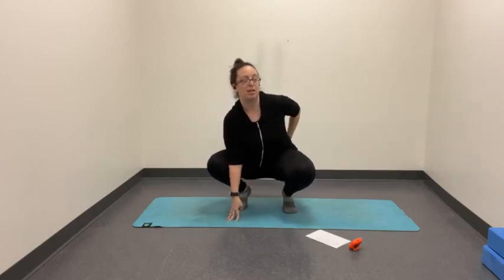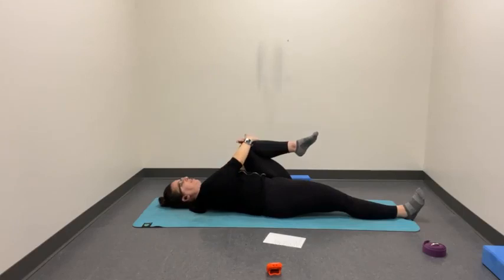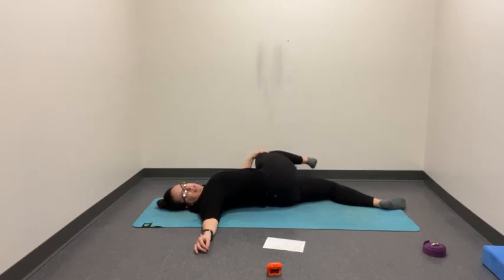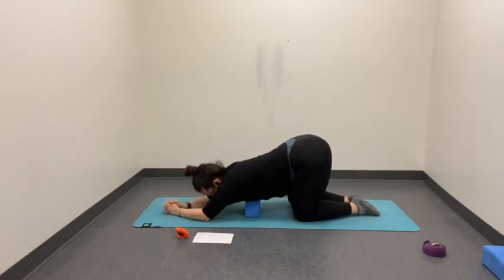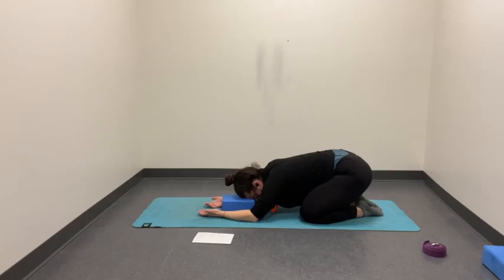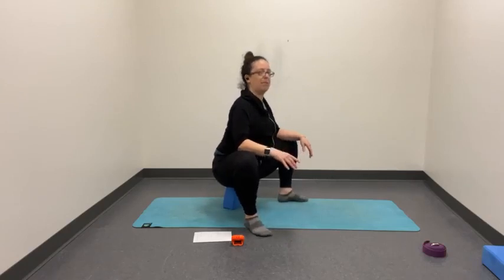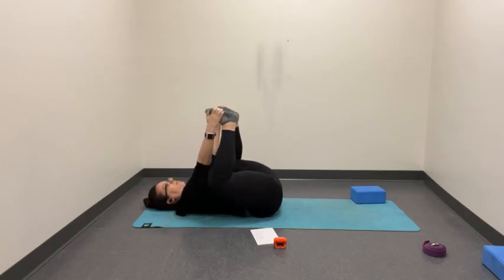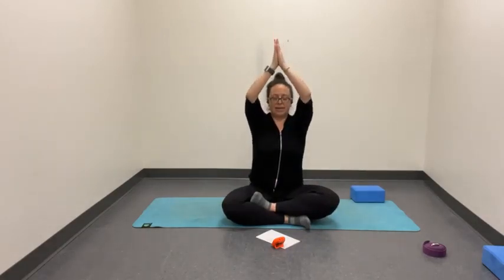Yin Yoga: Happy Spine, Open Hips, Flexible Hamstrings.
Welcome to your Friday Yin Yoga Practice!
Today we are focusing on creating space and stretching the spine, back, hips, and hamstrings. Think of todays class as working to INCREASE HAPPINESS!! Happy flexible spine does lead to a happier life. Or so I believe. And releasing that low back tension and hip/hamstring tightness goes hand in hand with that open back.
I recommend a black for todays class. If you’re really feeling tight, bring a strap too!
We will start in savassanah.